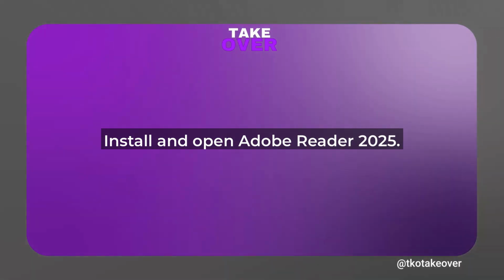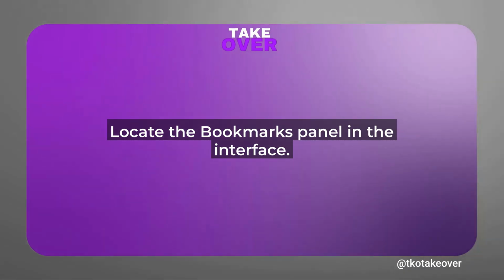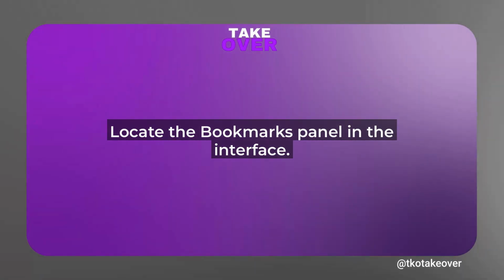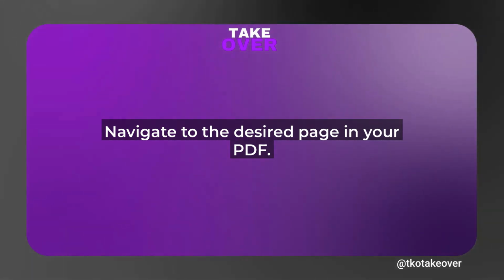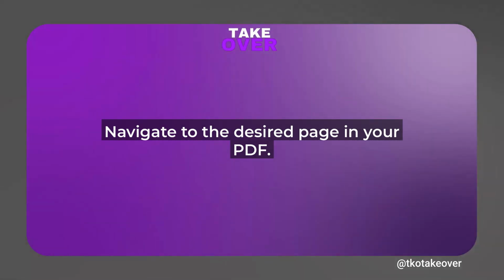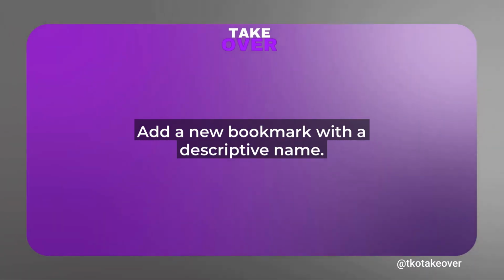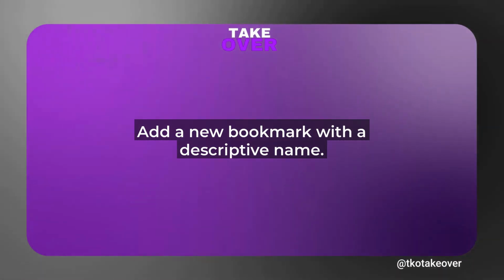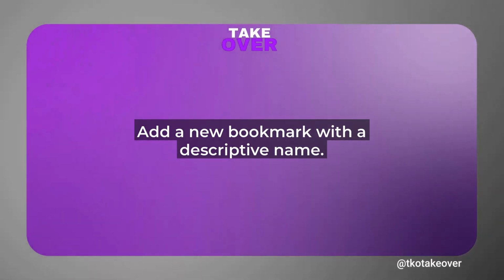How to Bookmark in Adobe Reader 2025